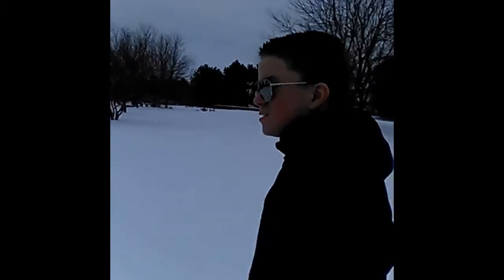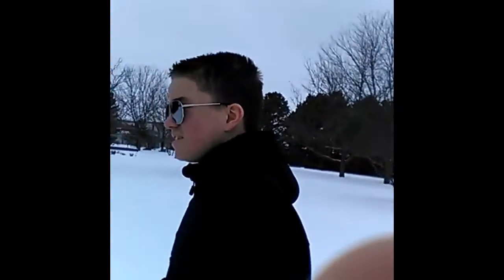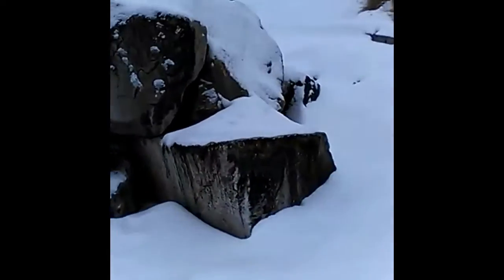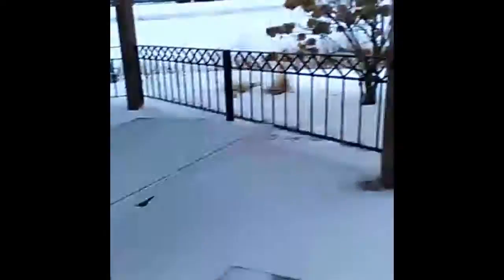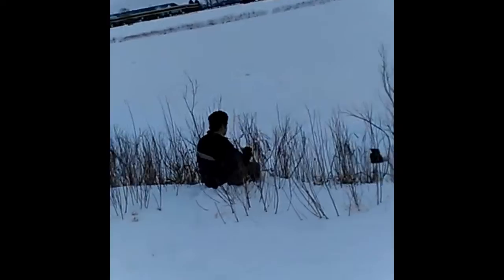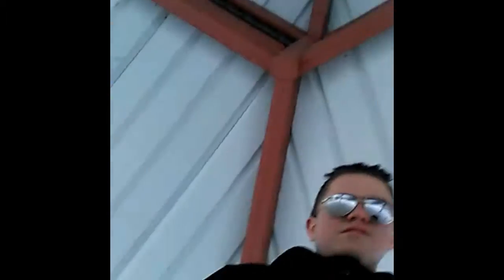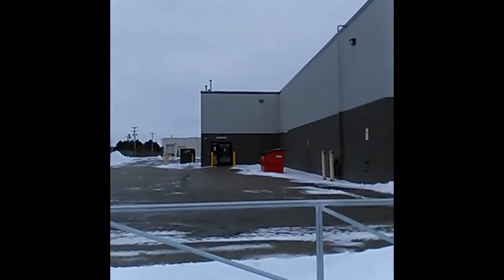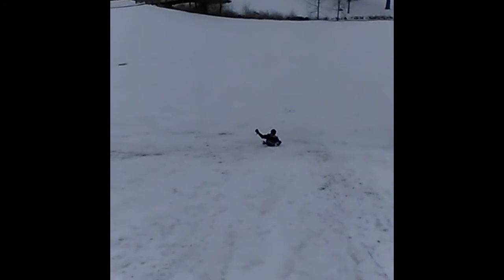Congden Gardens in the winter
Today Zach and I are re-exploring Congden Gardens, but in the winter! Enjoy!